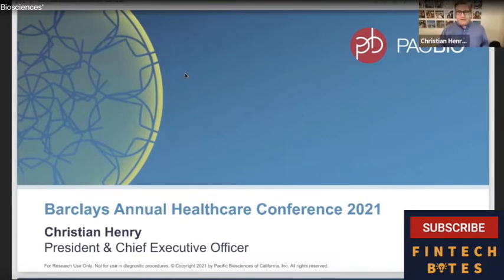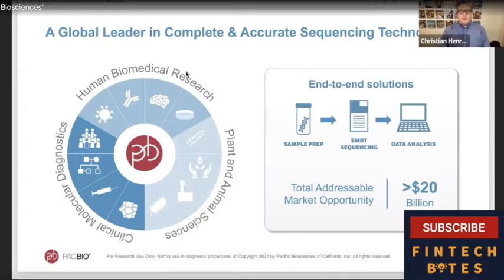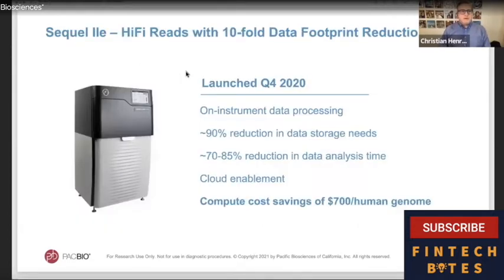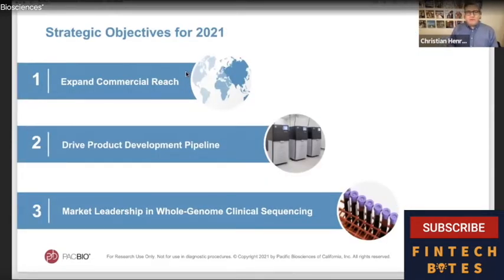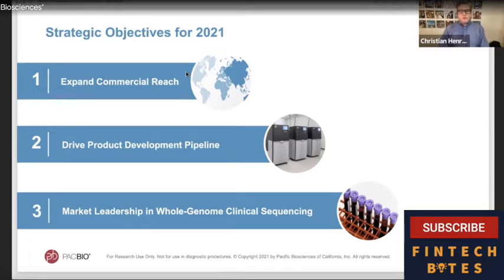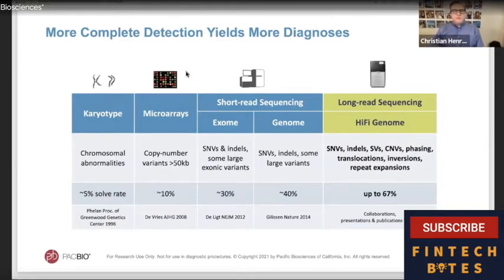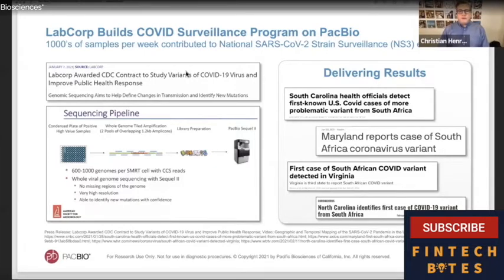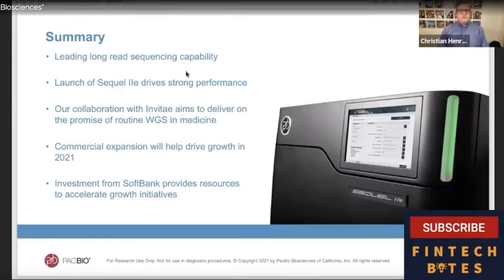Pacbio (Pacific Biosciences of California Inc) (Stock: PACB) CEO on Business Outlook and Growth.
Pacbio (Pacific Biosciences of California Inc) (Stock: PACB) CEO Christian Henry Interview on Business Outlook and Growth.